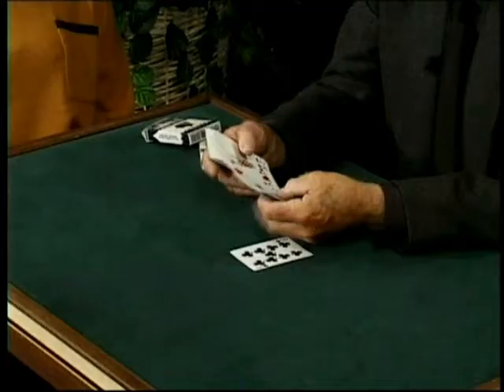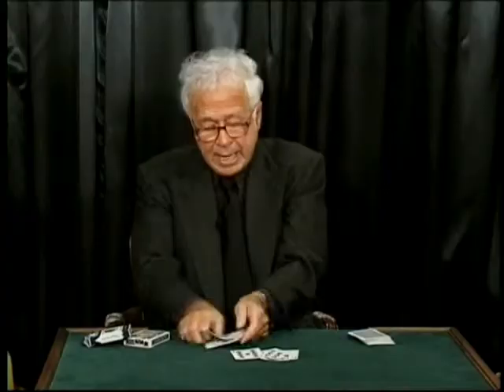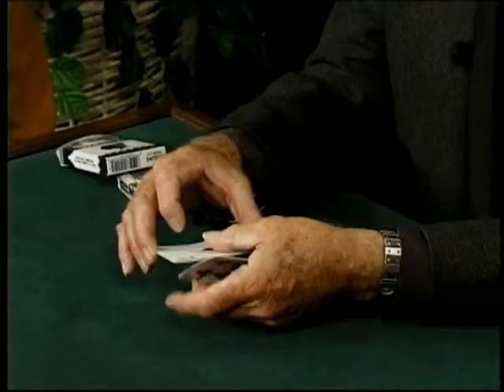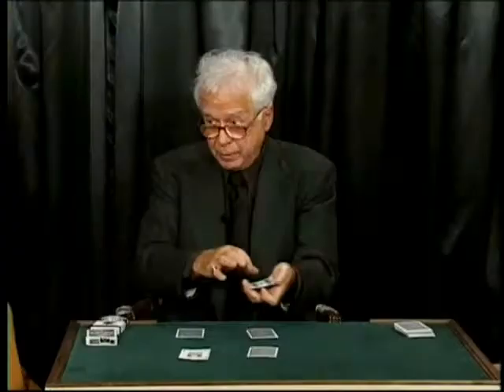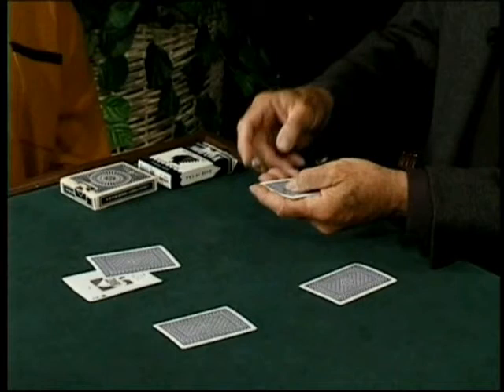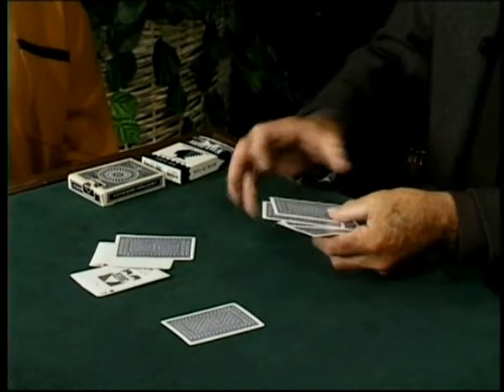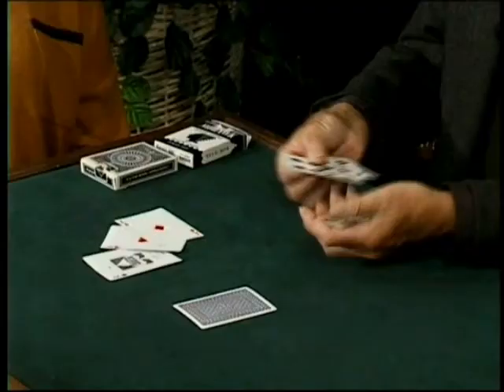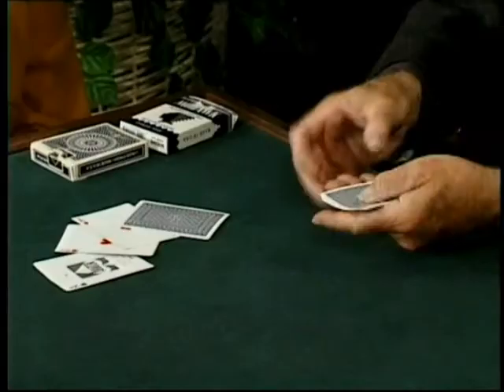Rock and Roll Aces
This performance of Rock and Roll Aces is from Harry Lorayne's Best Ever Collection DVD 1.  To purchase the full DVD which includes Harry's instructions for learning to perform this routine with any deck of cards as well as 3 hours and 45 minutes of material, please or email Harry directly at to place an order or ask questions.